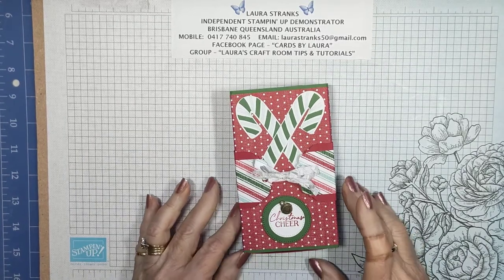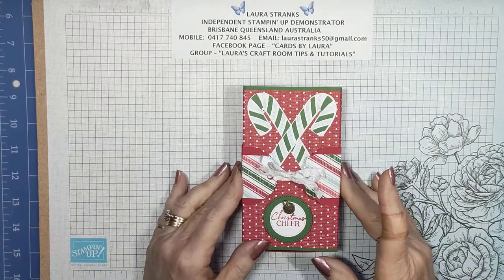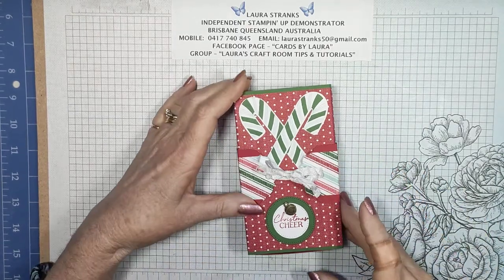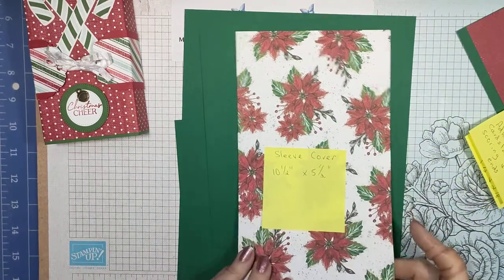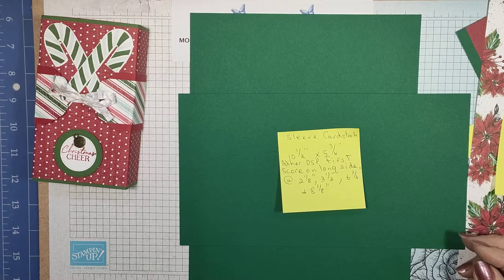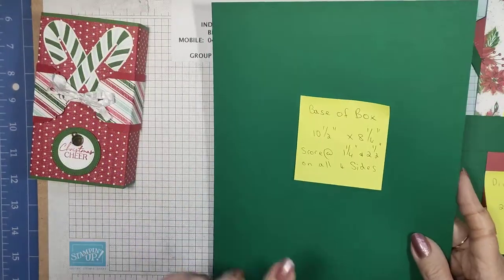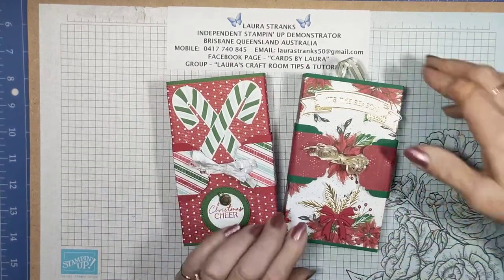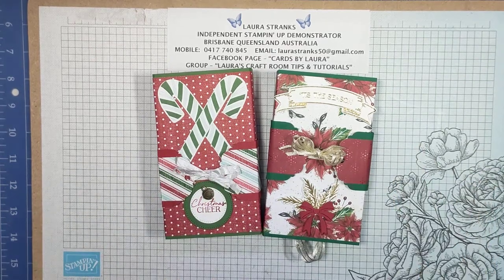Double Soap Box with Slider Lid & Bellyband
Base of Box – 10 ½” x 8 ¼”
Divider Insert – Same as Base – 7 7/8” x 3 ¼”
DSP lining for insert – 2 5/8” x 3 1/8” (2 of)
Sleeve of Box – coordinating or same as base – 10 ½” x 5 ¾”
DSP to cover sleeve – 10 ½” x 5 ½”
Bellyband cardstock – 9 ¼”” x 2”
Bellyband DSP – 9 ¼” x 1 ½”
Approx 12” ribbon for Bellyband & 5” for box base as a puller
Scrap cardstock for greeting & decoration.
Delightful Tag Topper Punch. 1/8” hole punch
NOTE: SOME THESE MEASUREMENTS HAVE BEEN ADJUSTED FROM WHAT I AM SHOWING IN THE VIDEO.